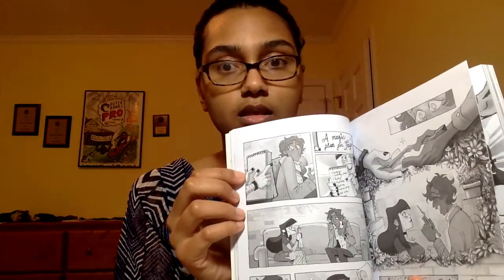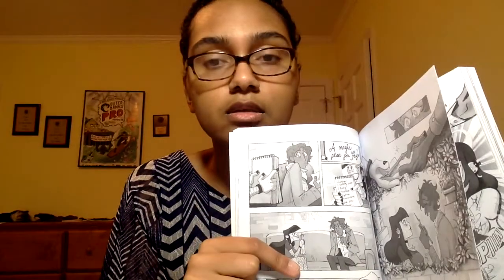After the Rain Review [CC]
I review After the Rain adapted by John Jennings, art by David Beame, based on the story On the Road by Nnedi Okorafor. I received an ARC in exchange for a fair and honest review. All opinions are my own. This was published through the Megascope imprint.